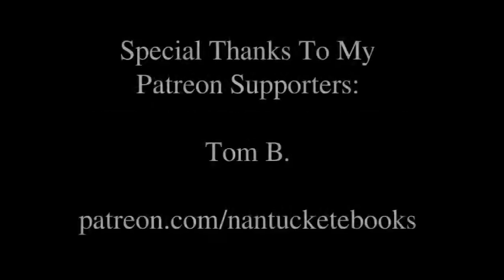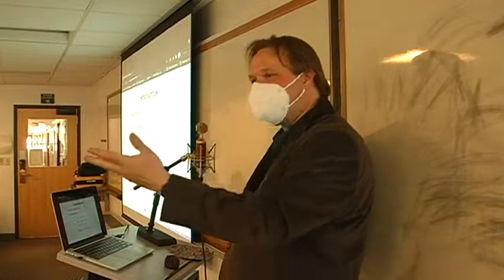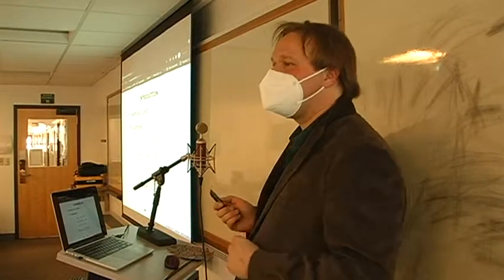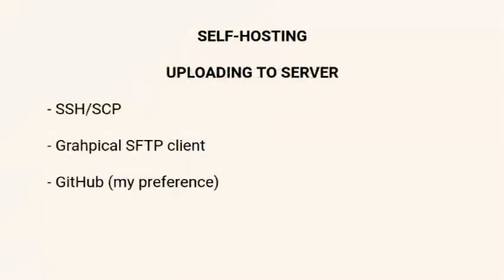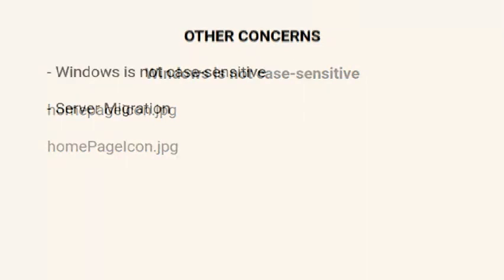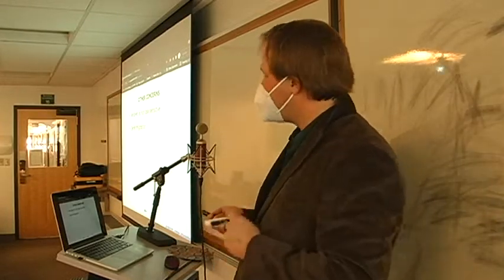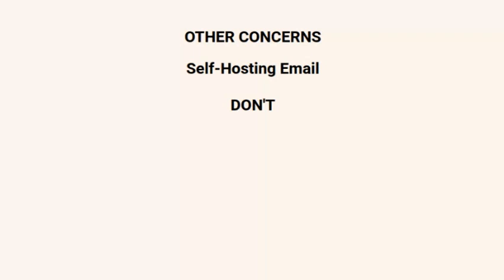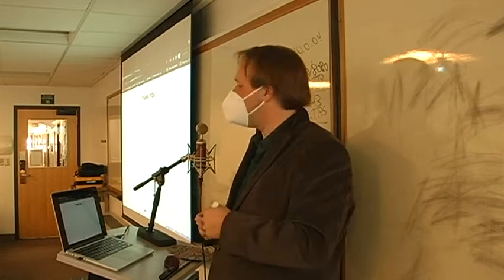How To Self-Host A Website (Regis University, 2021-11-29)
This is a recording of a talk I gave at Regis University on November 29th, 2021. I was asked to talk about my experience self-hosting a website, in this case, nantucketebooks.com.